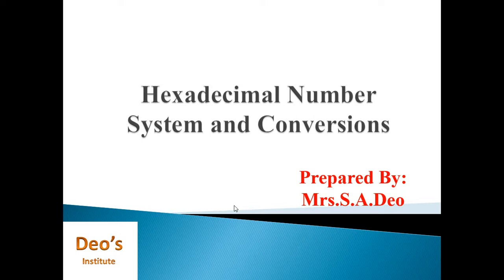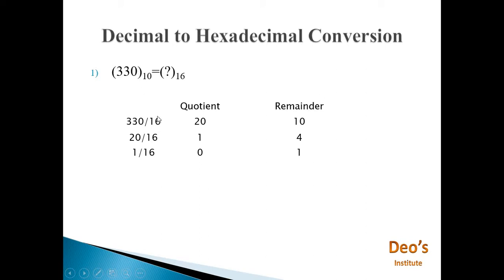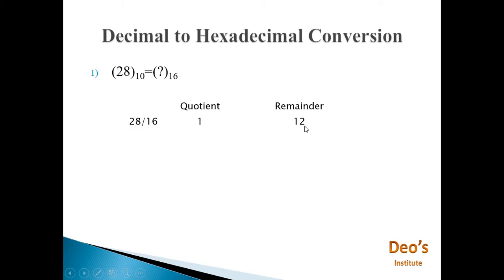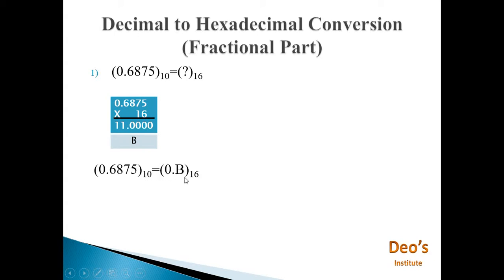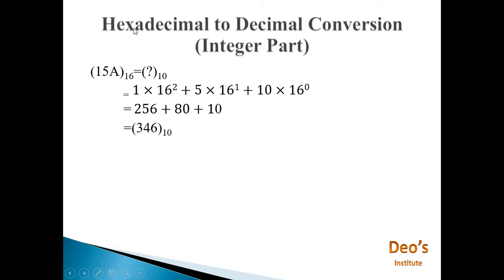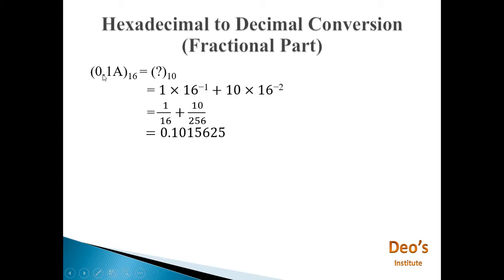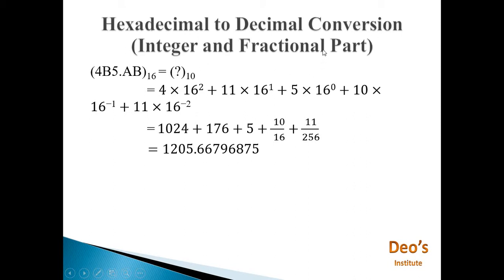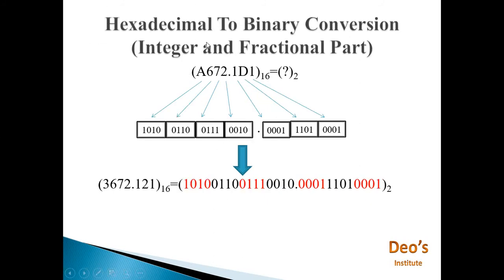hexadecimal Number System | Hexadecimal Conversions with fractional point